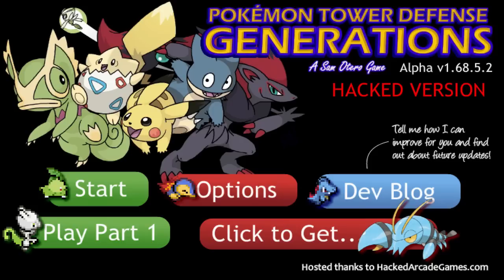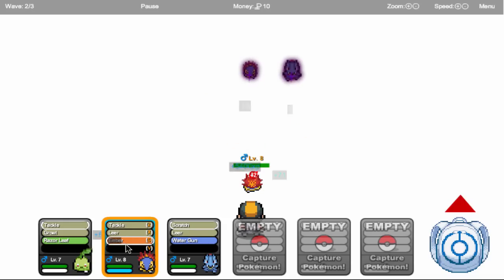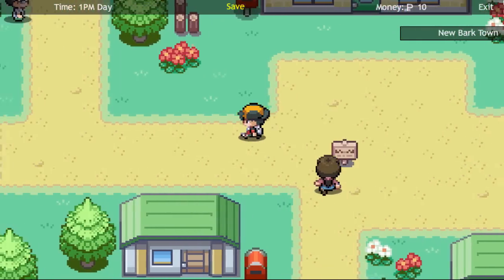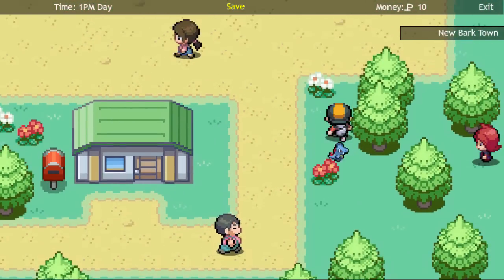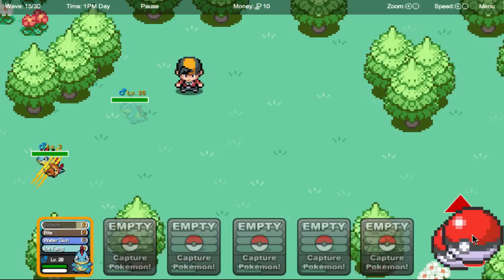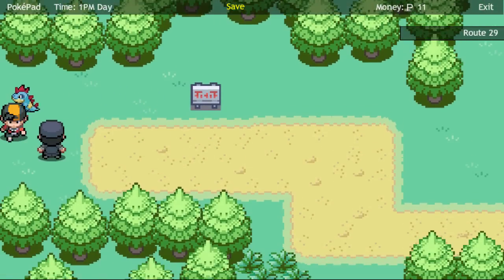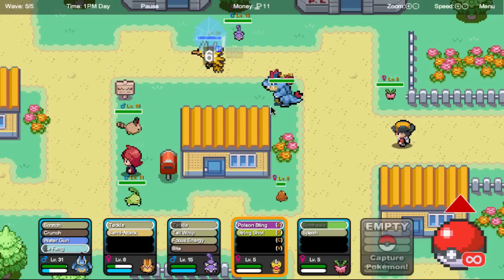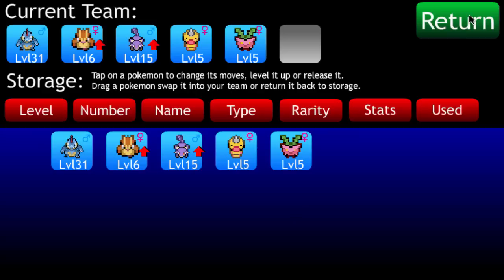Pokemon Tower Defense 2 Hacked | Ep 1 | New Bark Town | Cherrygrove City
In this episode we get our starting pokemon and make our way to Cherrygrove City.
QOTD: What are your first impressions of this game?
As always likes, favorites, and comments help out the channel and the series more than you can imagine and is greatly appreciated. Thanks much. Hope you enjoy!
Recording Devices/Equipment (Throughout all my vids)
+ Camtasia 2
+ HD PVR Hauppauge
+ EyeTV
+ Photoshop